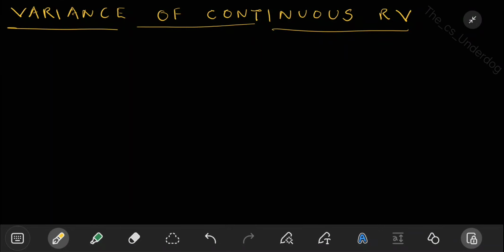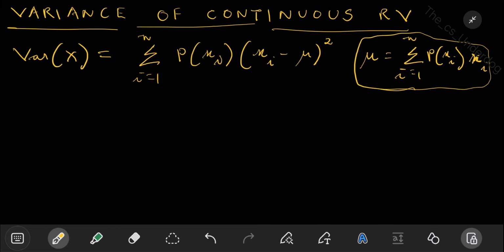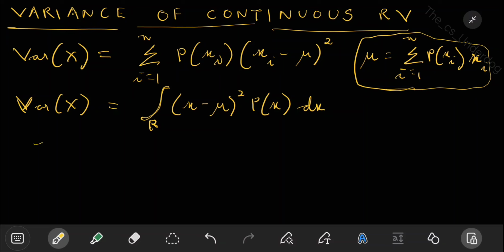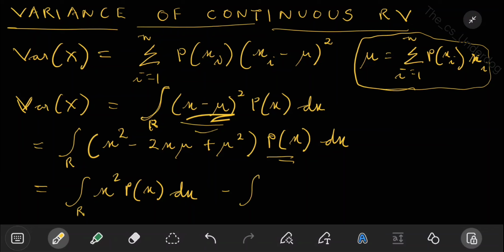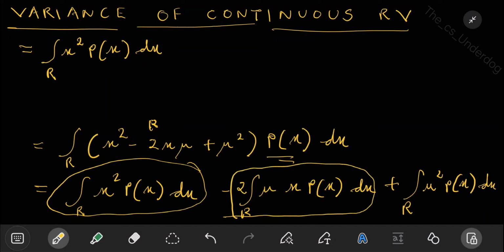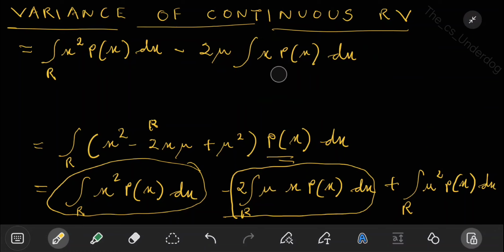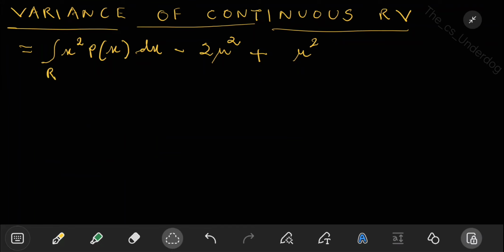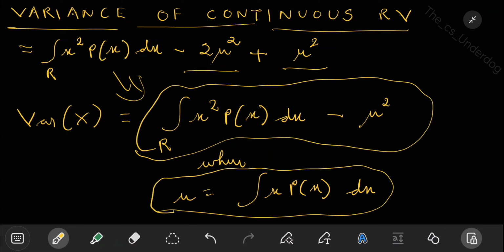Variance of a Continuous Random Variable | Machine Learning Lecture 20 | The cs Underdog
This lecture explains about the variance of a continuous random variable